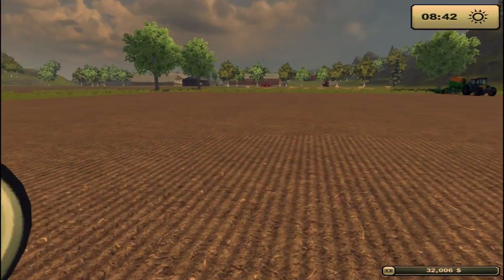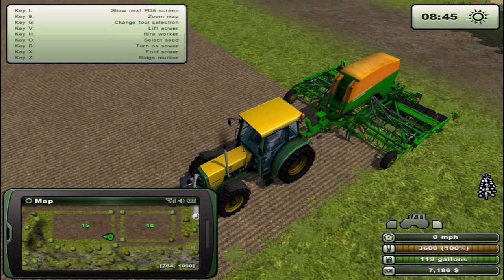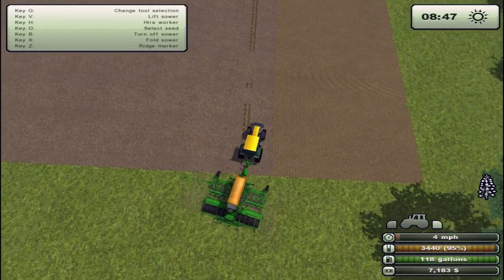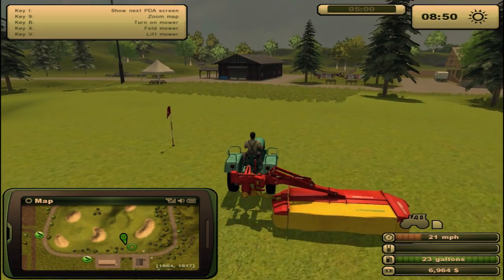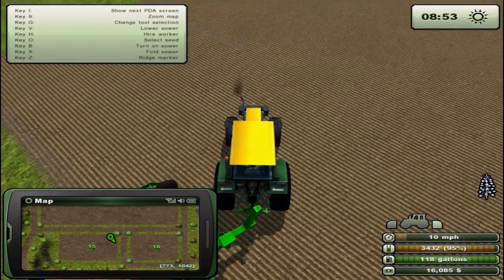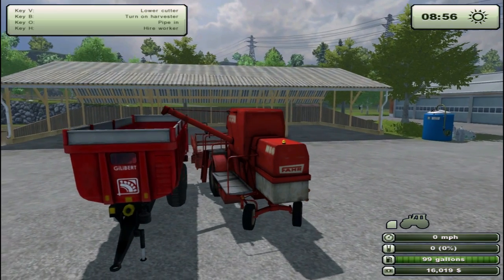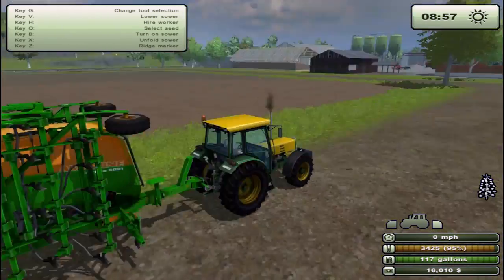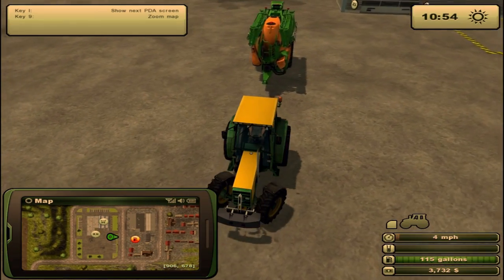Let's Play Farming Simulator 2013 #02 Real Estate Expansion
Reuploaded with colour correction, previous upload was a little...jaundiced.